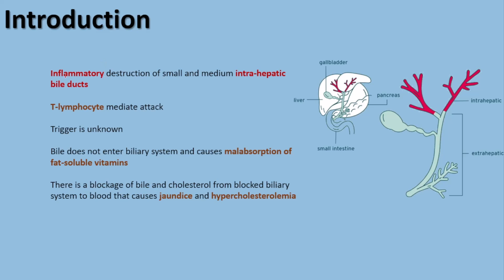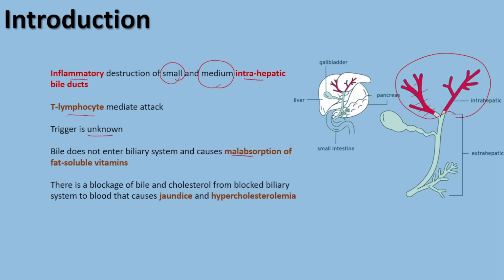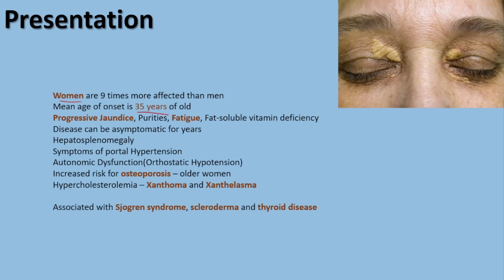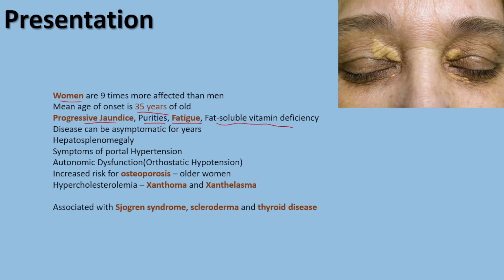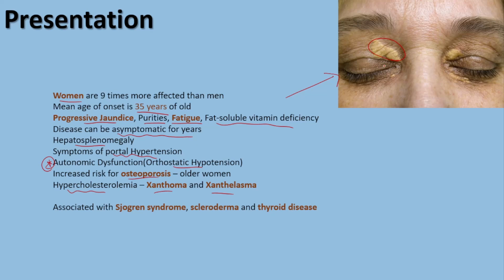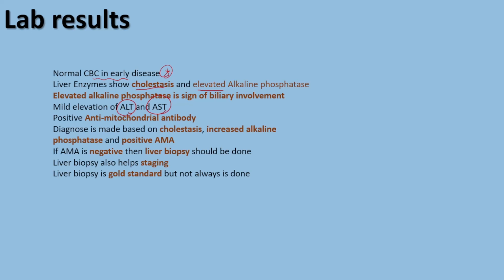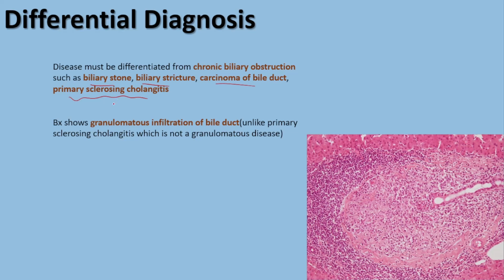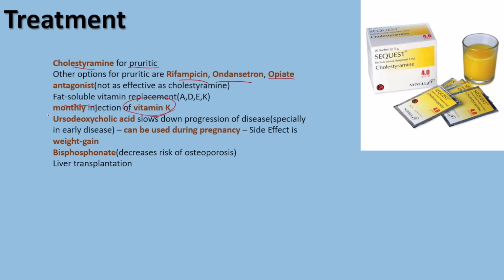Primary Biliary cholangitis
Primary Biliary Cirrhosis (PBC): Pathophysiology, Symptoms, Diagnosis, and Treatment

In this video, we cover Primary Biliary Cirrhosis (PBC), a chronic liver disease important for medical students preparing for exams like the USMLE, UKMLA, NEET PG, and more. PBC, also known as Primary Biliary Cholangitis, is an autoimmune condition leading to the progressive destruction of the small intrahepatic bile ducts. Over time, this results in cholestasis, fibrosis, and eventually cirrhosis.

Pathophysiology and Causes
PBC is thought to be an autoimmune disorder characterized by chronic inflammation of the intrahepatic bile ducts. T-lymphocytes attack these ducts, leading to bile buildup, liver cell damage, and fibrosis. Risk factors include being female, a history of autoimmune diseases, and certain genetic factors.

Symptoms
Fatigue and pruritus (itching), which are common early symptoms.
Jaundice as the disease progresses.
Xanthomas and xanthelasmas due to lipid buildup.
Hepatomegaly and eventually symptoms of cirrhosis.
Diagnosis
Liver Function Tests (LFTs): Elevated ALP and GGT are early markers.
Antimitochondrial Antibodies (AMAs): Present in over 90% of cases and specific to PBC.
Liver Biopsy: Used less frequently but can confirm the diagnosis and assess disease stage.
Imaging: Often performed to exclude other causes of biliary obstruction.
Treatment
Ursodeoxycholic Acid (UDCA): A bile acid that slows progression and improves liver function.
Obeticholic Acid: For patients who do not respond to UDCA.
Supportive Care: Includes managing symptoms like pruritus with cholestyramine and addressing bone health with vitamin D and calcium.
Liver Transplant: Considered for advanced disease or liver failure.
PBC is a progressive disease requiring lifelong management. This video covers the core concepts to help you understand its pathophysiology, recognize symptoms, and review diagnostic and treatment strategies.